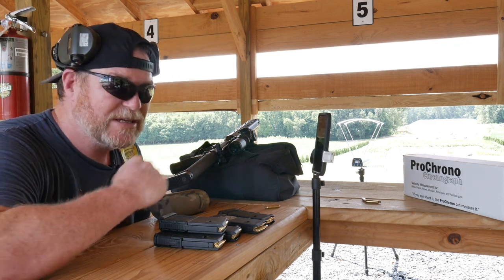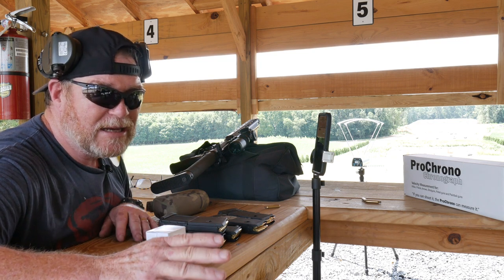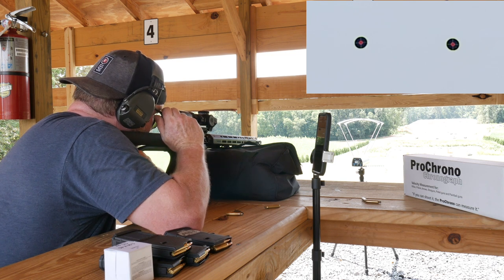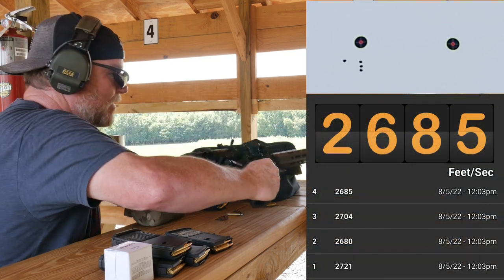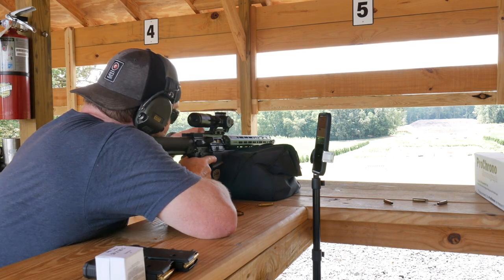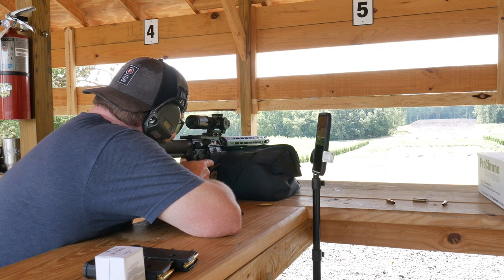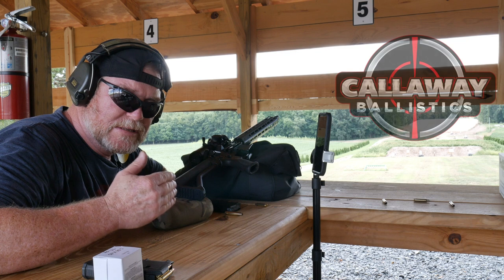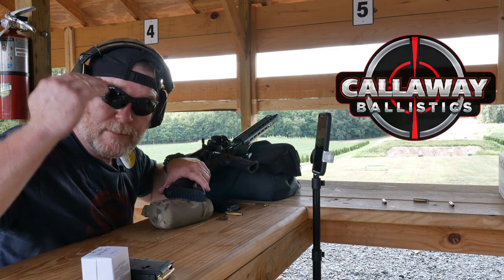Callaway Ballistics 77 Grain Range Test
Testing out new ammo from Callaway Ballistics, they are now offering 77 Grain BTHP.  Also, shooting at Hyatt Farms at their 600 yard range, just one hour from Charlotte.  All Magazines used in this video are 20 Round Magazines.